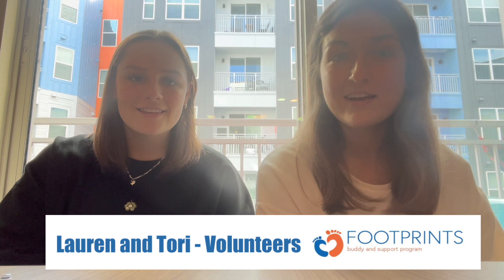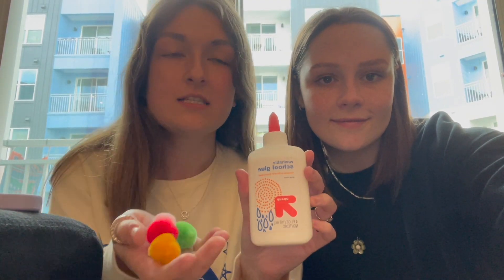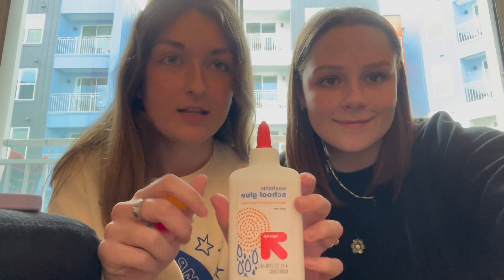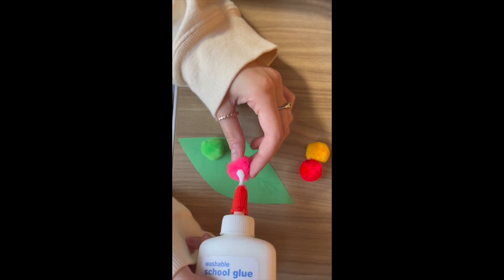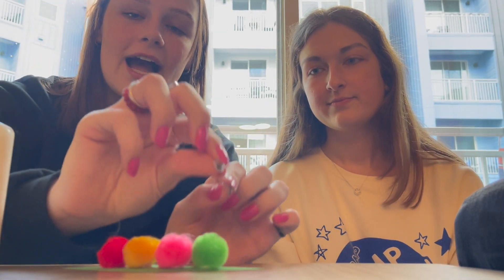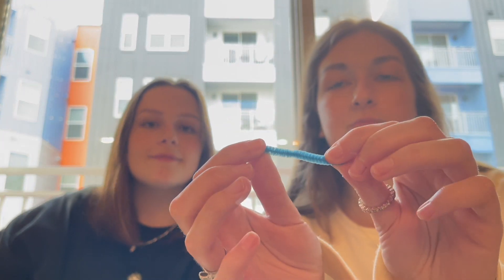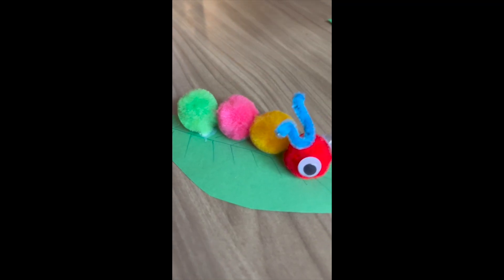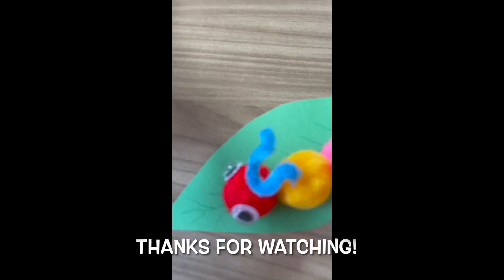Caterpillar Craft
Today, UF Health Shands Children's Hospital Child Life Volunteers Lauren and Tori will guide you through making a caterpillar craft!